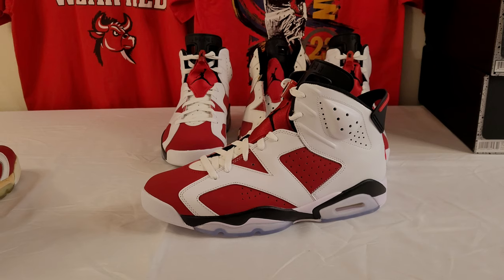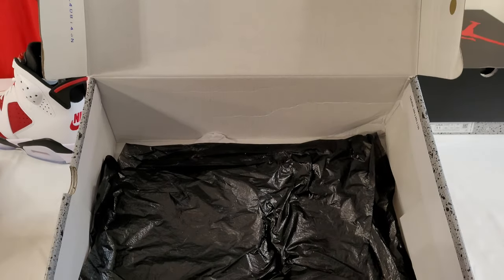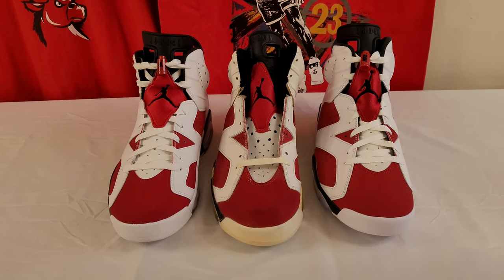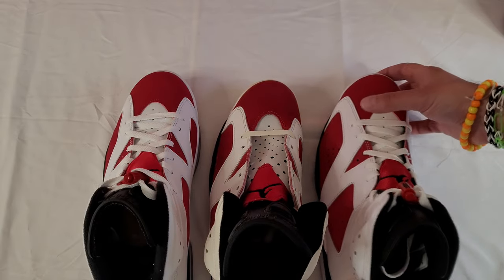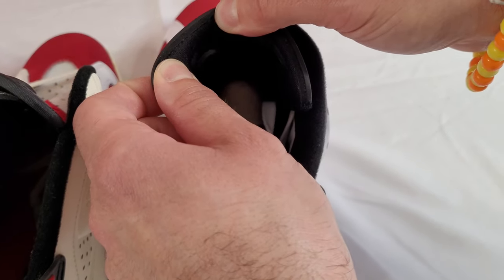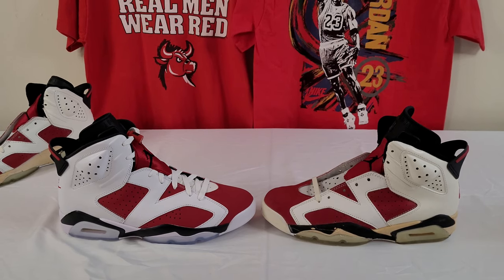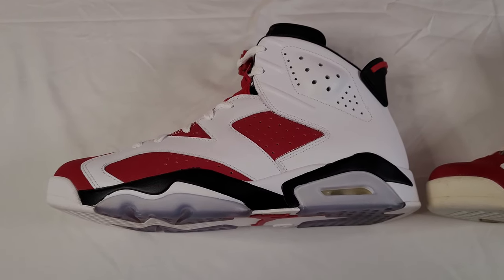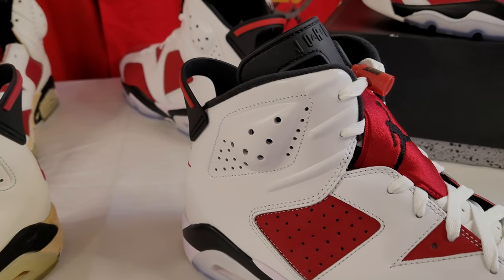Air Jordan 6 Carmine comparison 1991/2014/2021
Detailed comparison between the 2014, 2021 and beloved 1991 Air Jordan 6 carmine. I'll be breaking down multiple angles of each release and discussing materials used, specs and more.